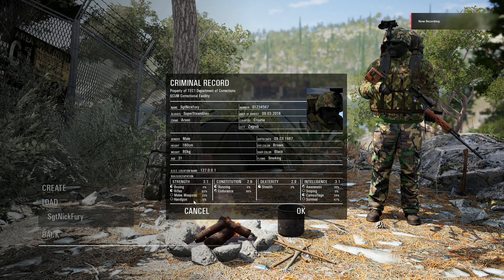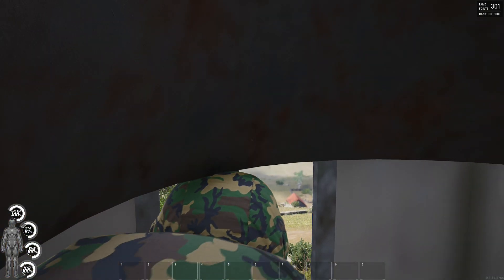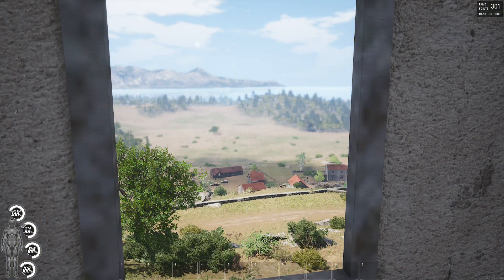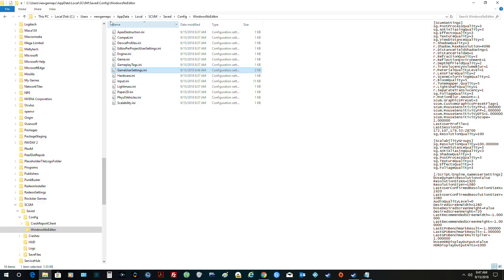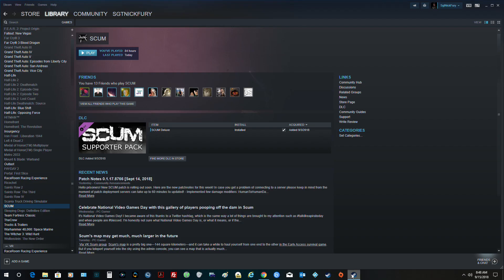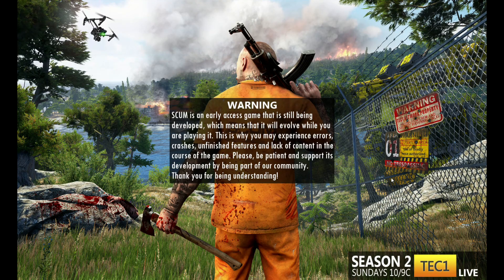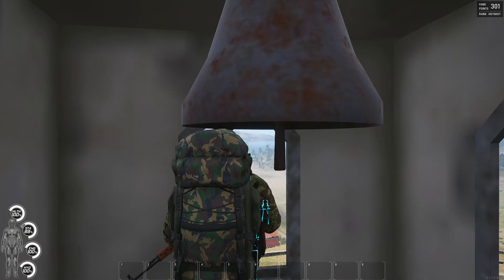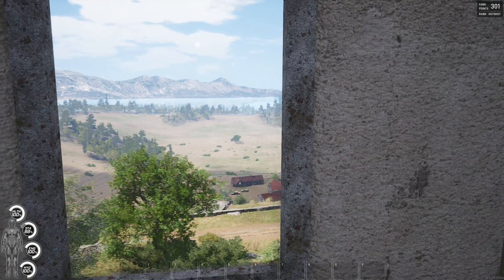SCUM I Can See Clearly Now How To Change The Depth Of Field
If you are tired of looking at a blurry background in your game. Here is the file you need to change in order to have a clear view of everything while playing SCUM.
C:\Users\YOURPCNAME\AppData\Local\SCUM\Saved\Config\WindowsNoEditor\GameUserSetting.ini

Change this line to read r.DepthOfFieldQuality=0

I'm sure as the game develops they will add all these to the graphics settings